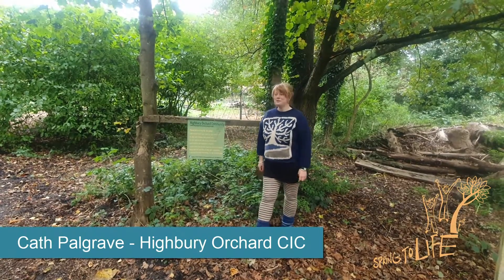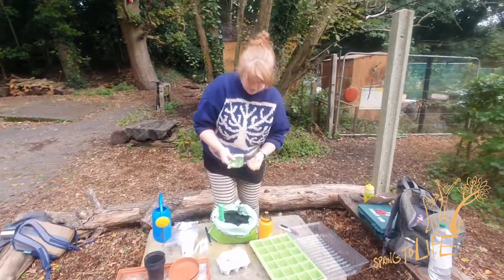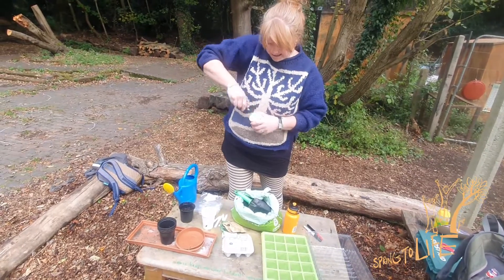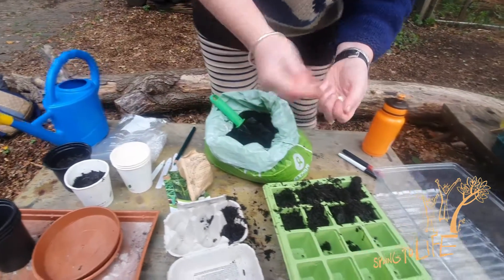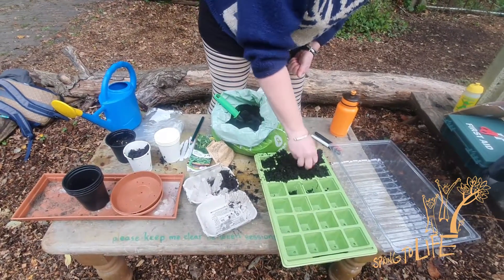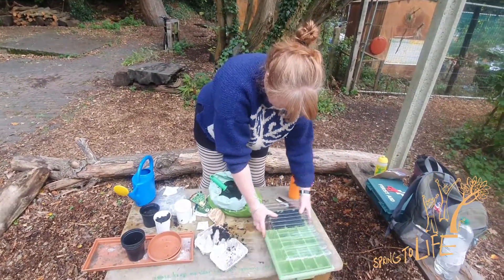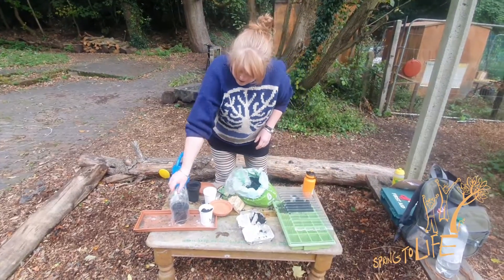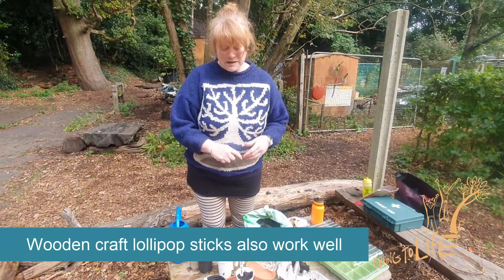How to Grow from Seed with Highbury Orchard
How to grow from seeds of varying sizes using household items such as cups and egg cartons or a seed tray/propogator. Say hello to Cath from Highbury Orchard Community - a mother garden based in highbury park as she shows us how to grow from seed with these quick and easy steps.